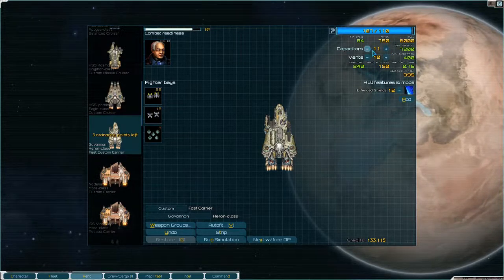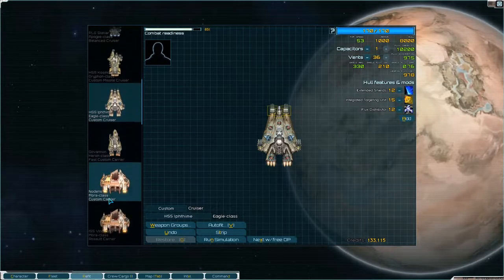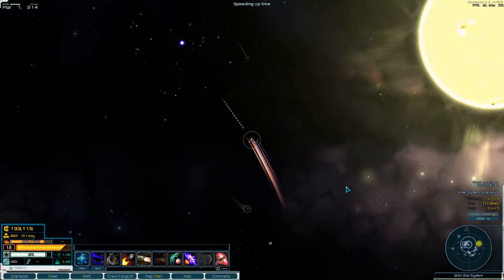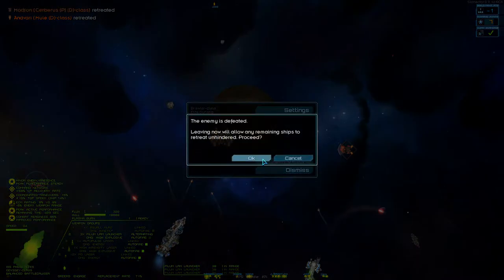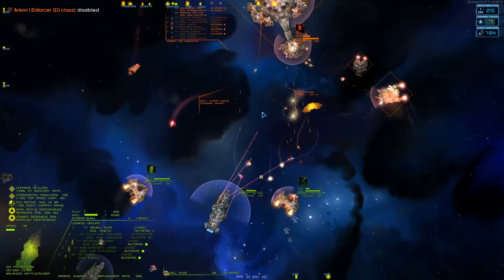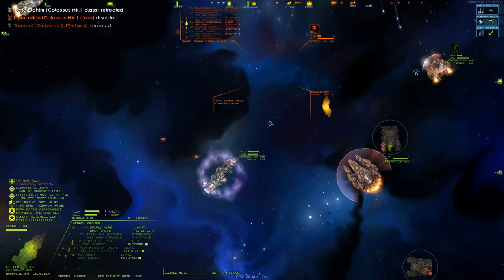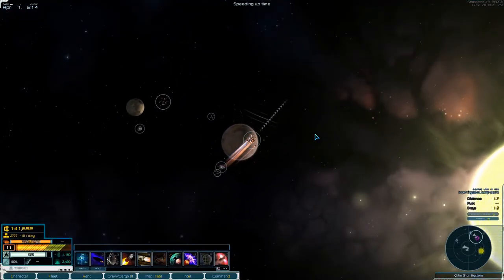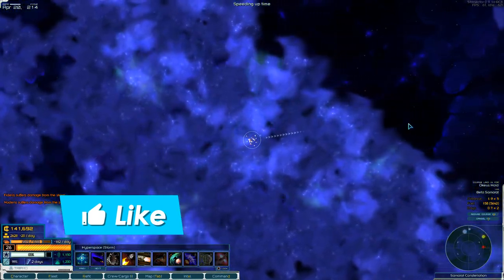Lets Play Starsector Vanilla S1 Ep42 | Dealing with Colony Threats